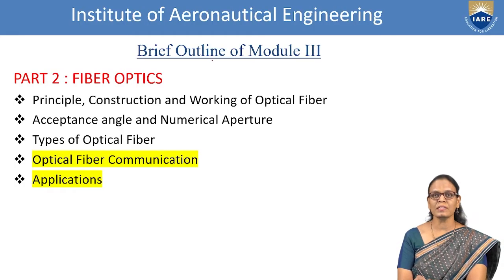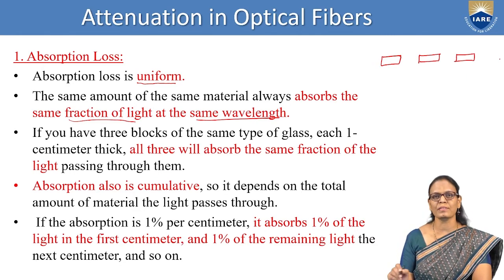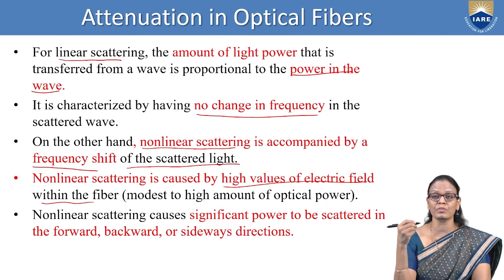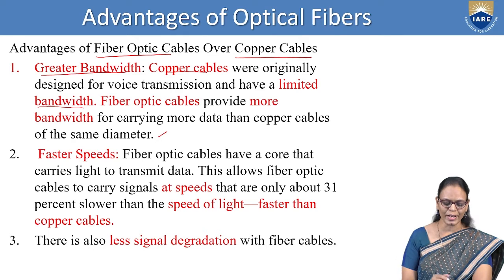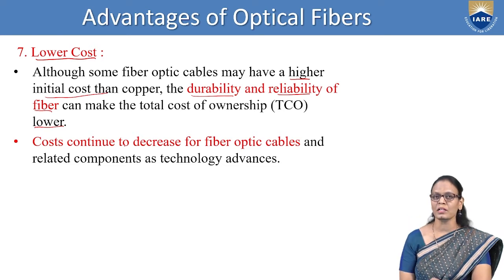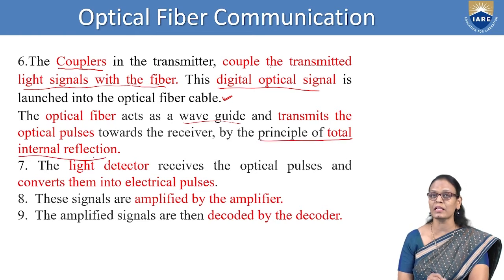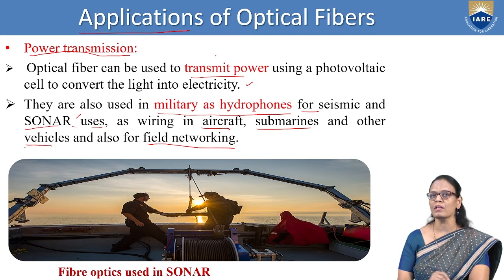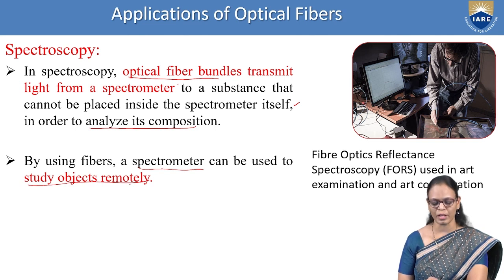Optical Fiber Communication by Ms. Sujani Singavarapu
Optical Fiber Communication by Ms. Sujani Singavarapu | Department of Physics | IARE

Telangana, India.